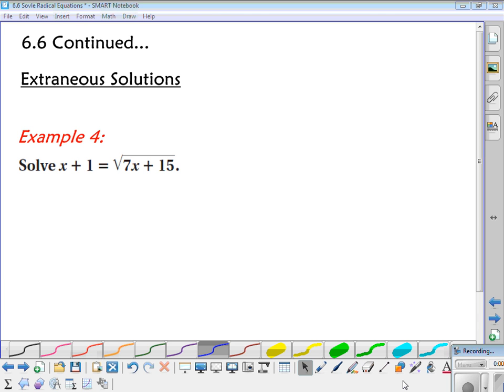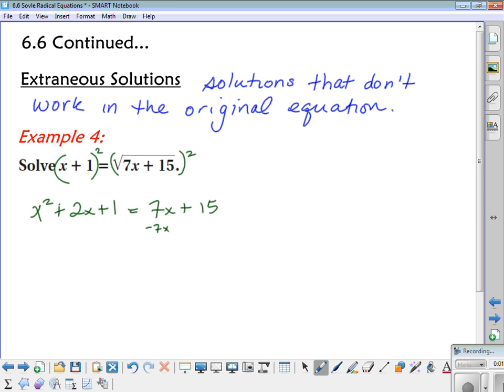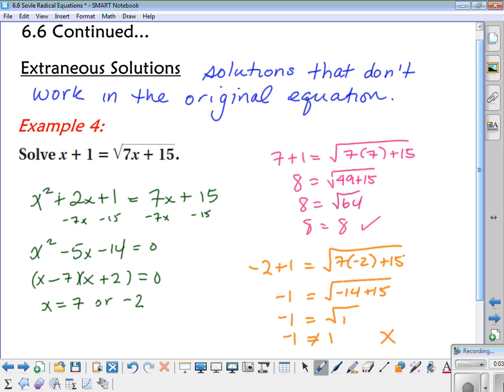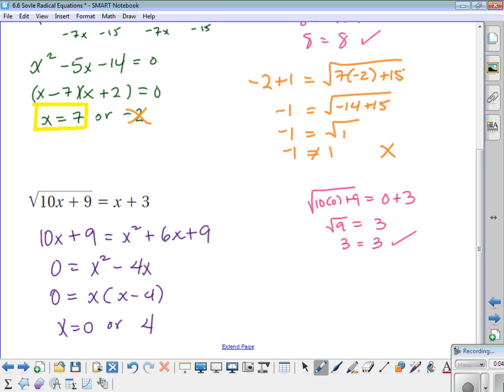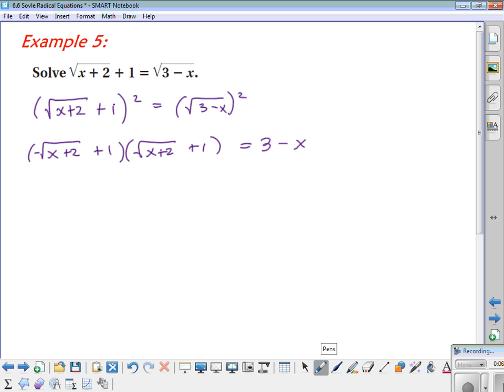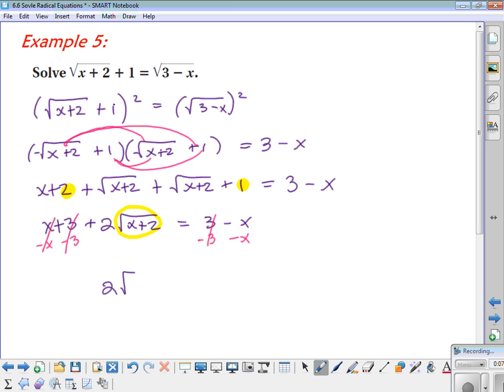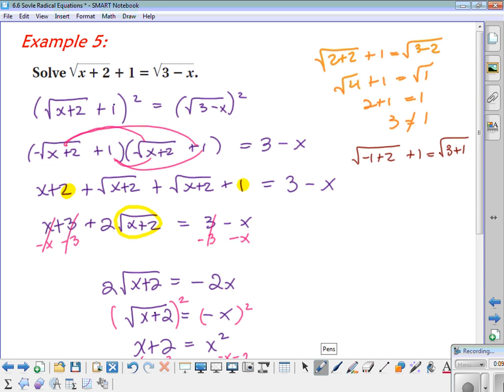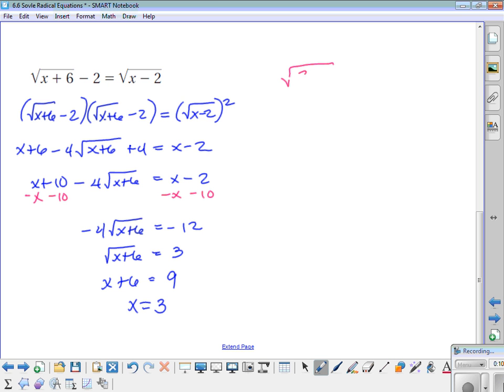6.6b Solve Radical Equations